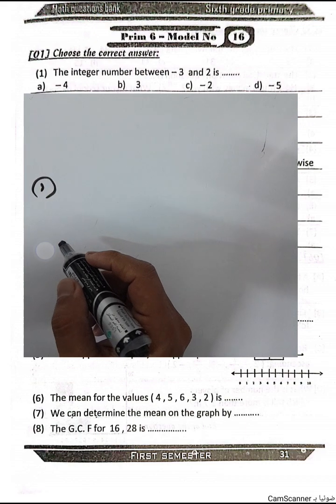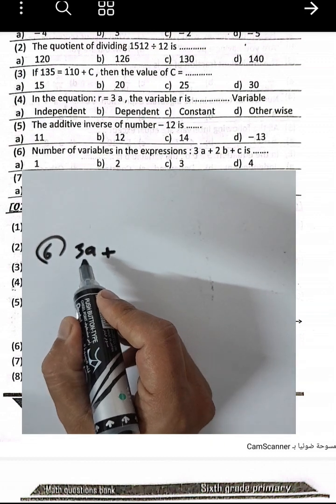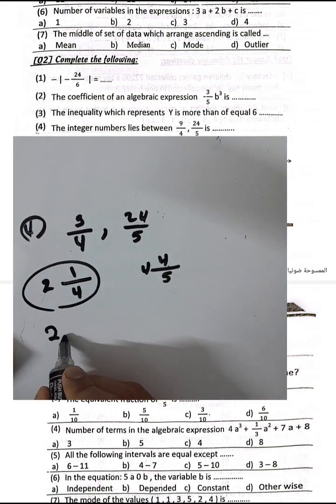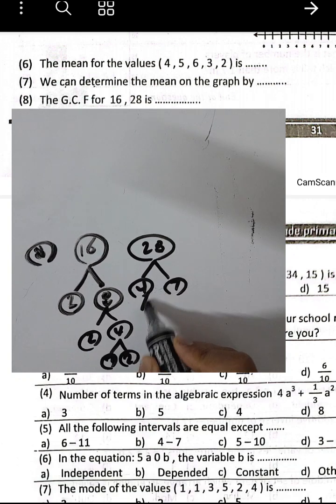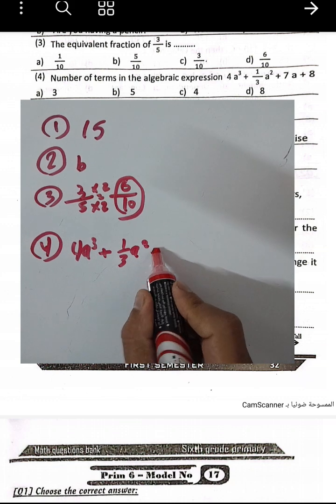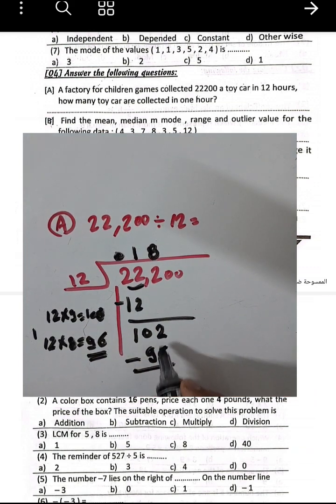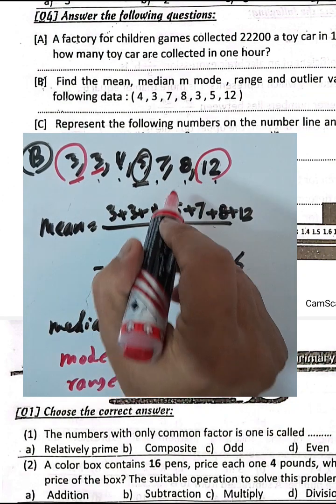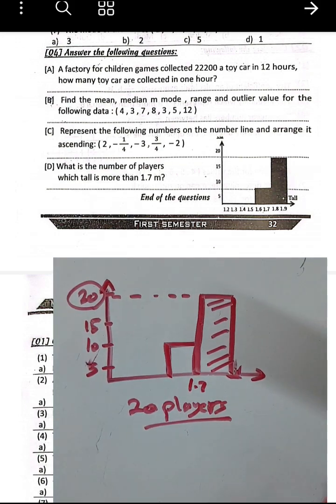2024 توجيه الدقهلية maths revision maths# IMPORTANT QUESTION GRADE 6MATH QUIZE السادس الابتدائي